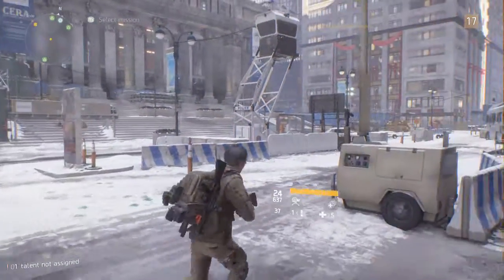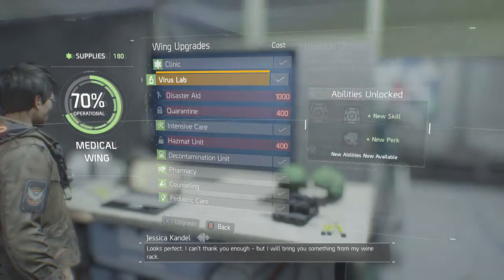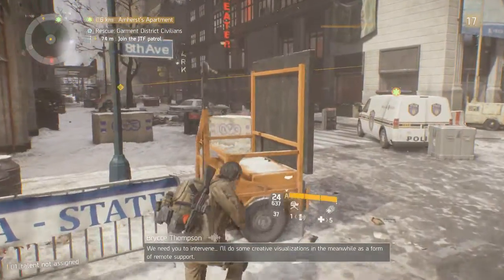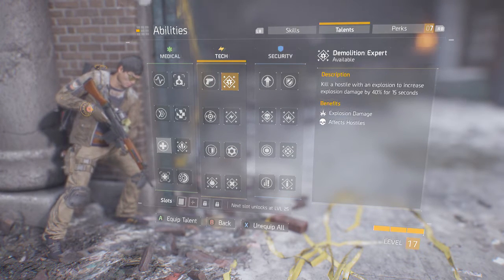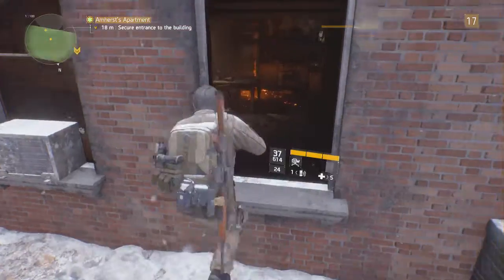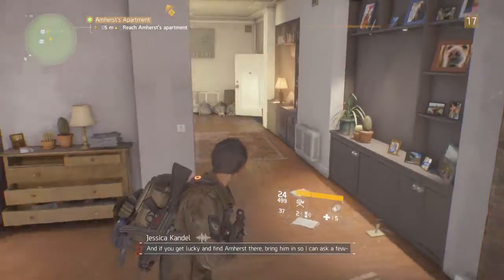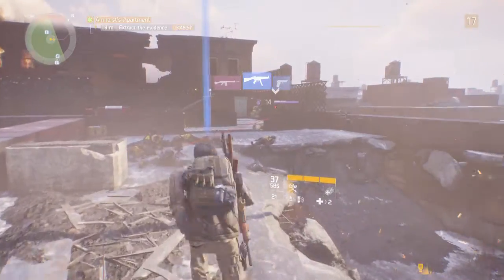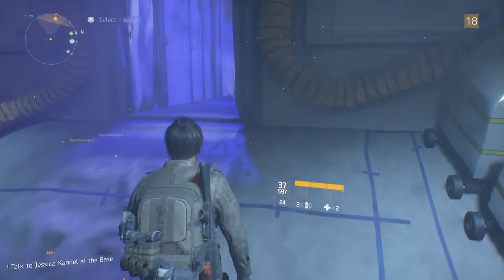Let's Play Tom Clancy's The Division - Episode 15 - Amherst's Apartment